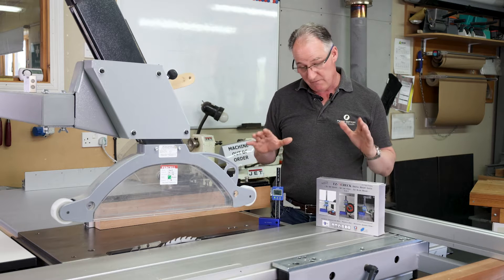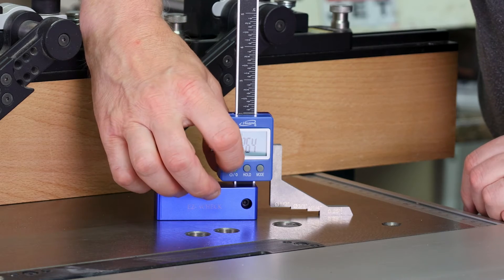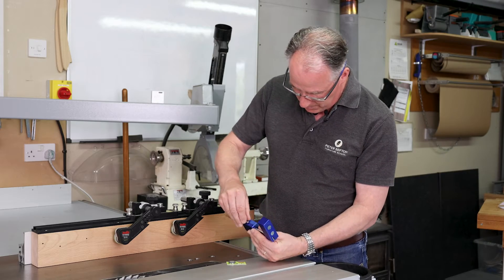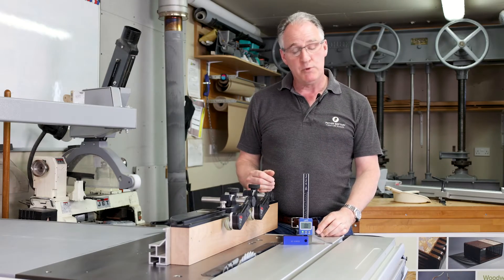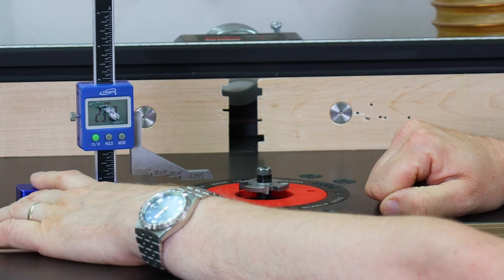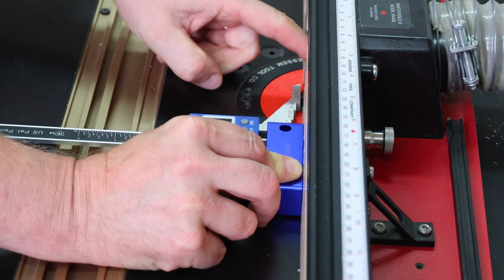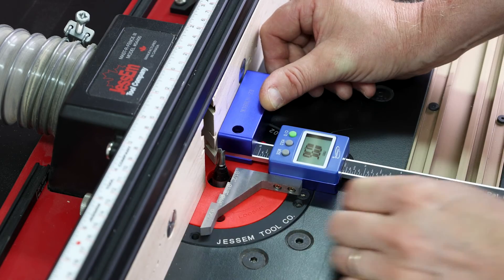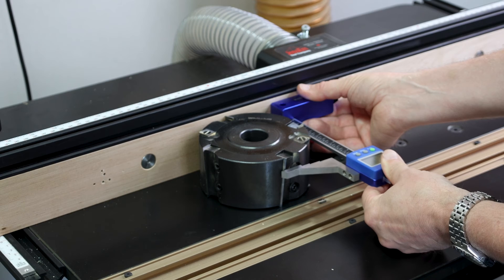iGaging EZ Check Digital Height Gauge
The iGaging EZ-Check Digital Height Gauge takes the guesswork out of setting up your machines. The easy-to-use measuring mechanism ensures very accurate results every time you want to set up your machinery.

Features:
- Measures up to 127mm (5") in height (125mm Version)
- Measures up to 200mm (7-7/8") in height (200mm Version)
- 6.35mm (1/4"), 9.5mm (3/8") and 12.7mm (1/2") centreline offsets for router bits
- Imperial measuring tape
- Accuracy 0.001in / 0.03 mm
- Large LCD display
- Single stainless-steel beam with lightweight construction
- Anodized aluminium base with strong magnets
- Auto shut-off after 5 minutes
- Battery 3V CR2032 included
- Instructions included